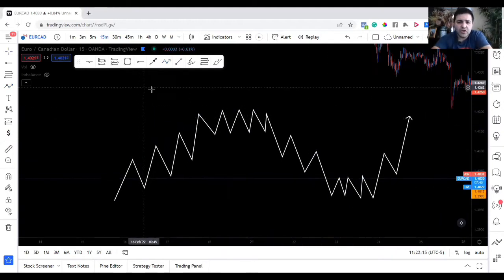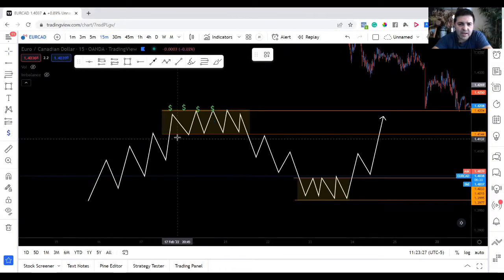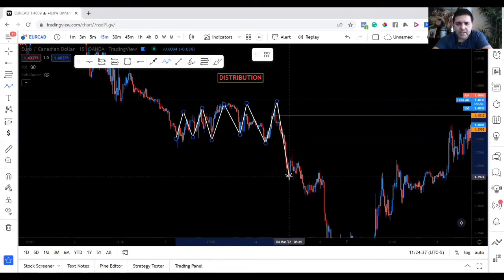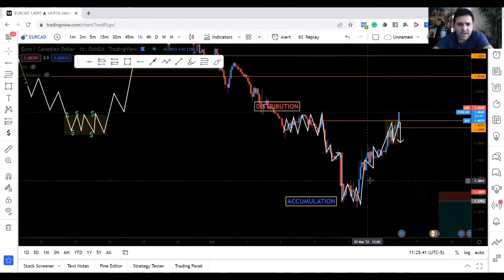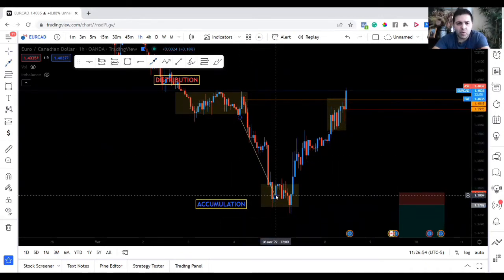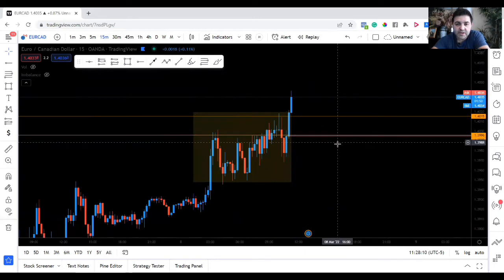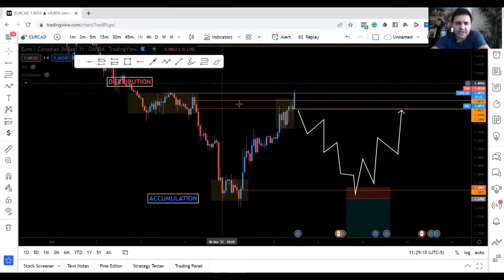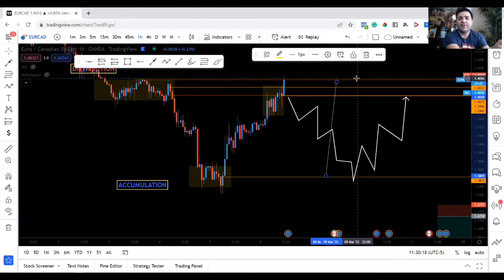How To Identify Liquidity Zone In Forex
If you ever struggled to identify liquidity zone when trading forex…

In today’s video, I’m going to show you how using smart money concepts will make it extremely easy to identify liquidity in forex so you can trade forex like the big banks.

➡️ What Is Liquidity: It’s simply another way to say “MONEY”

You see… Institutional liquidity means the BANKS build consolidation zones to “manipulate the market” therefore creating institutional liquidity…

In other words, money is pilling up in a particulate zone while creating “TRAPS” for the retail traders…

Creating fake-outs, misleading traders who are using retail strategies such as support and resistance, head and shoulders, M’s and W’s.

When you discover how to identify liquidity in the forex market you will become a consistently profitable trader helping you pull as many pips out of the market as you desire.

That is the reason my community of over 3 thousand traders who are using the Bankers Strategy which…

Is based on smart money concepts and is creating multiple very successful founded Forex traders crushing the Forex market every single day.

The best part is…

You can hang out with my community and attend our live sessions for free.

Click the link above (Check your Facebook Inbox) to get instant access to the Banker's Strategy...